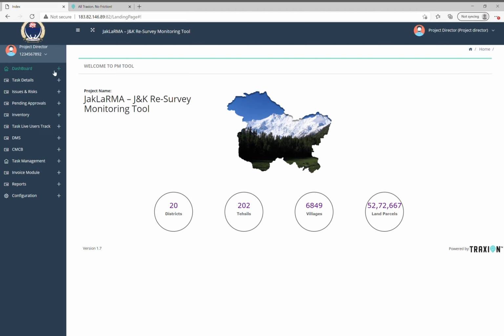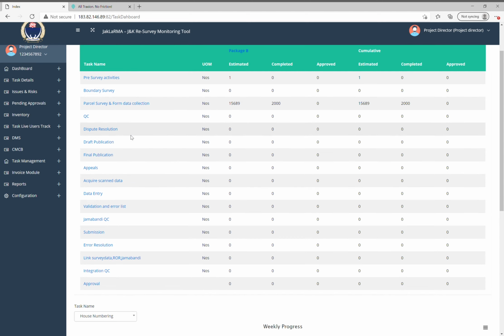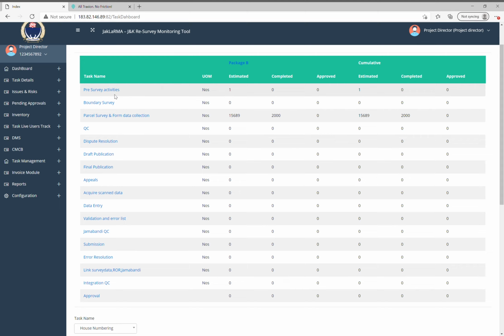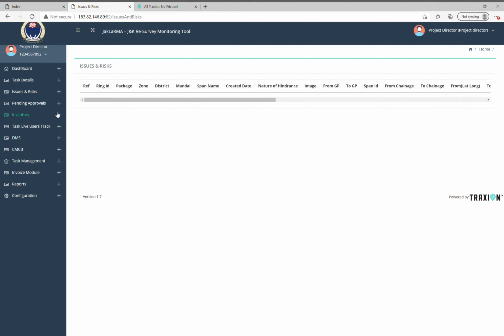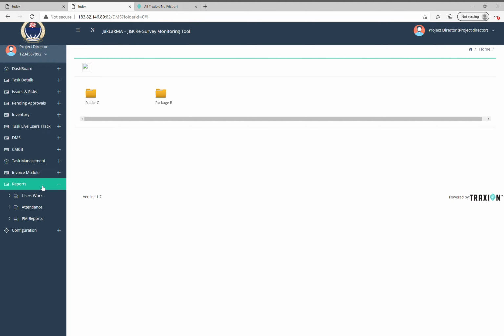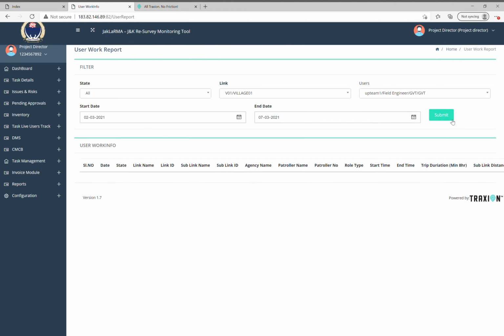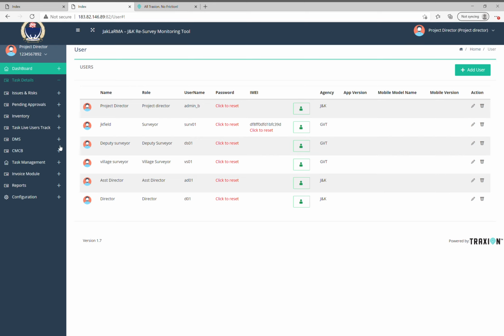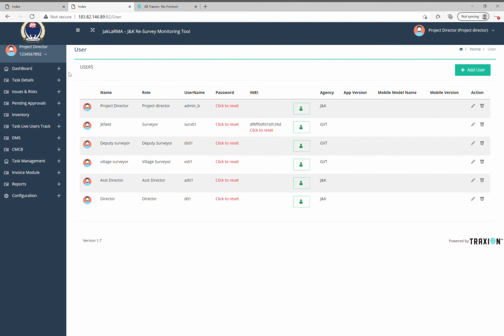TraXion - Project Monitoring for JaKLaRMA ReSurvey Project - Web Client